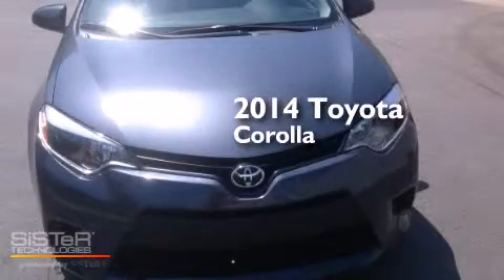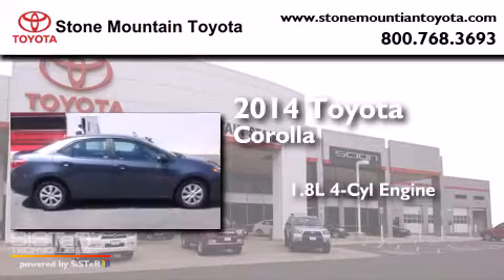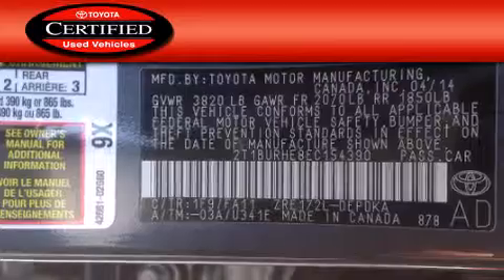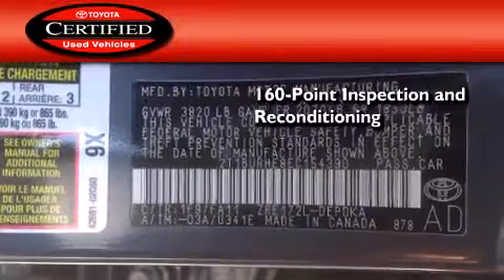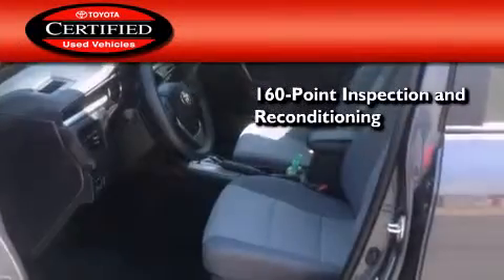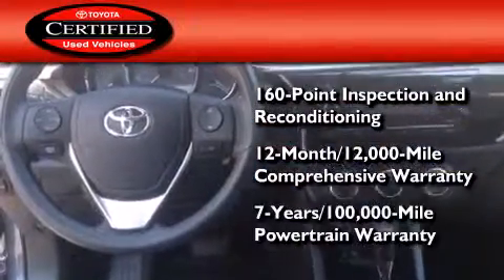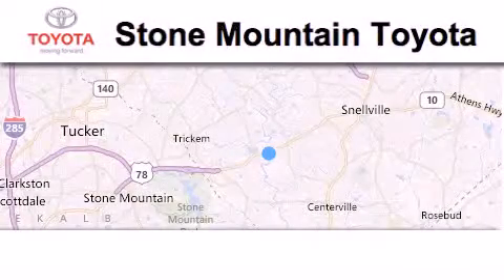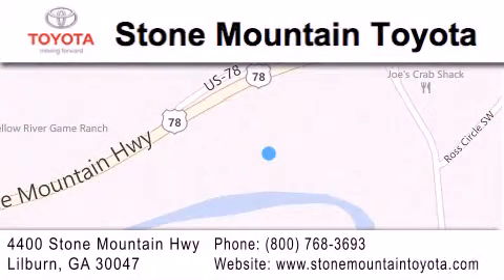Used 2014 Toyota Corolla Lilburn GA 30047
We have been honored to serve the Lilburn GA area , we promise that your experience at our dealership will exceed your expectations ! Year : 2014 Make : Toyota Model : Corolla Engine : 1.8L I-4 cyl Trans . : Automatic Exterior : Gray Miles : 7,367 Interior : Gray Stock : TEC154390 Stone Mountain Toyota 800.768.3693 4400 Stone Mountain Highway Lilburn , GA 30047